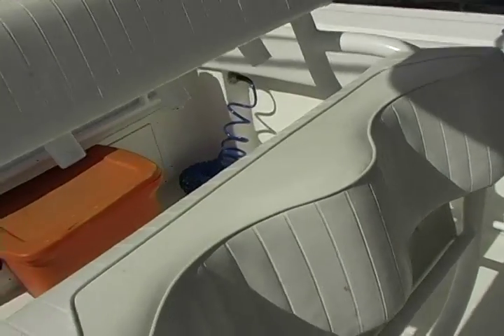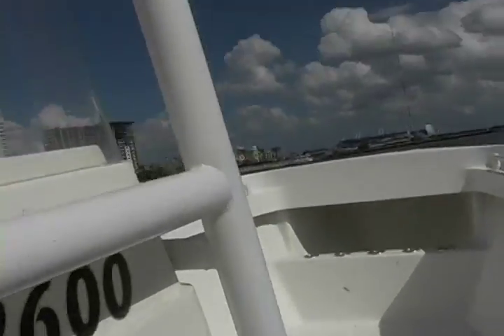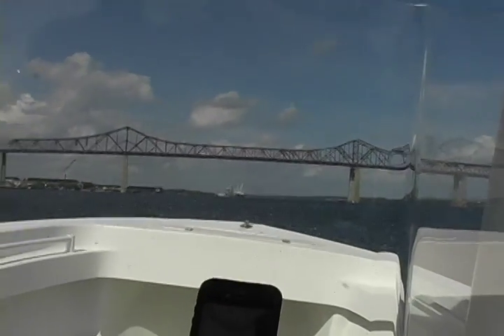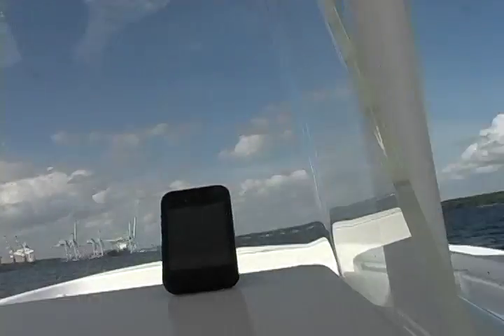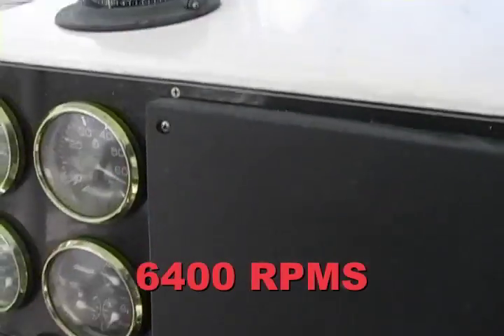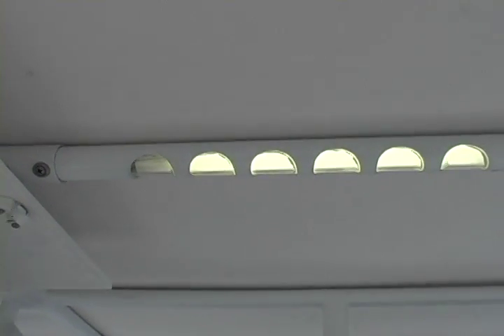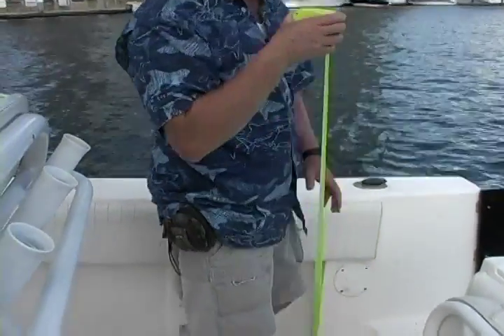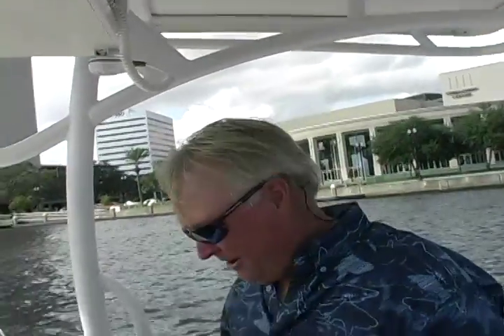2006 ANGLER 2600 TWIN 225 HP Part 2.mov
2006 ANGLER 2600CC POWERED BY TWIN 225HP COUNTER ROTATING 4 STROKE MERCURY MARINE ENGINES BUILT BY "YAMAHA MARINE FOR MERCURY" THAT'S RIGHT. CHECK IT OUT FOR YOURSELF, THESE BAD BOYS ARE YAMAHA THROUGH AND THROUGH. THIS MAKES THEM VERY HIGH DEMAND 4 STROKE ENGINES ON THE MARKET AS WELL AS ONE ON THE INDUSTRIES ONE TIME BEST KEPT SECRETS.